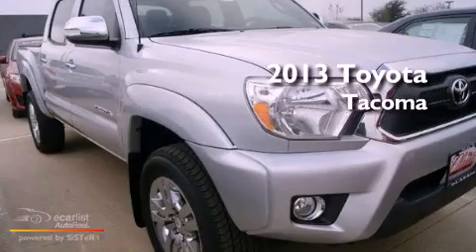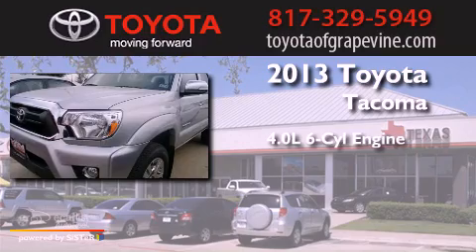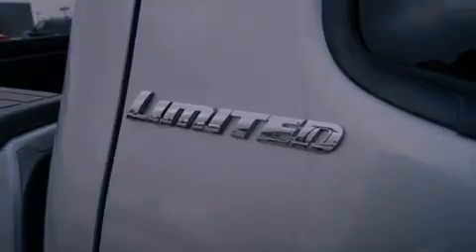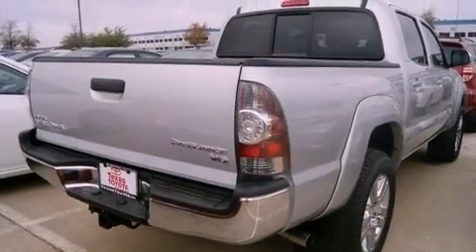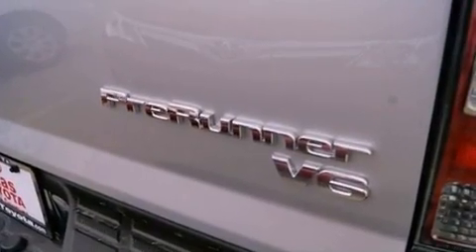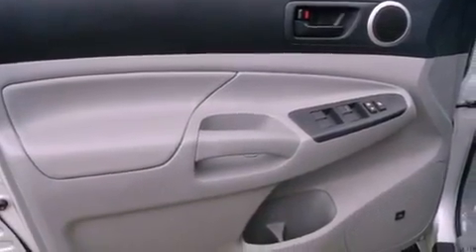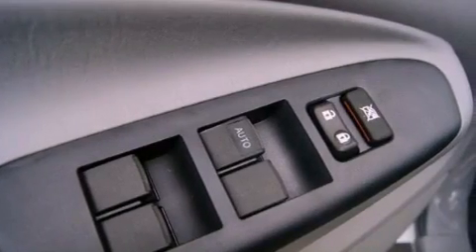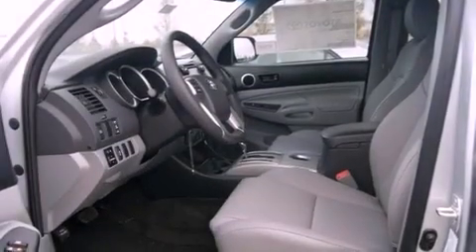2013 Toyota Tacoma Grapevine TX 76051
Year : 2013
 Make : Toyota
 Model : Tacoma
 Engine : 4.0L DOHC EFI 24-valve V6 VVT-i engine
 Trans . : Automatic
 Exterior : Silver

 Interior : -

 801 State Hwy. 114 East